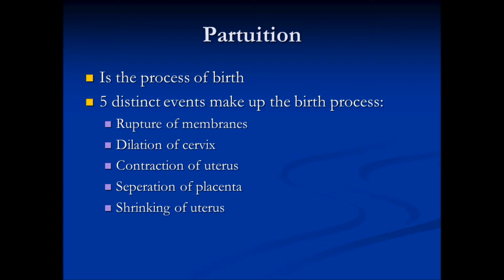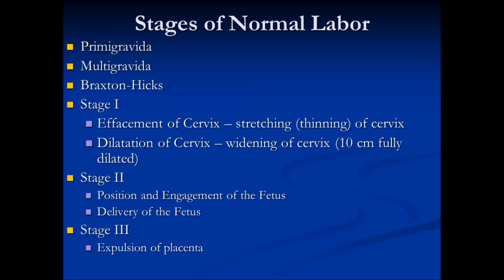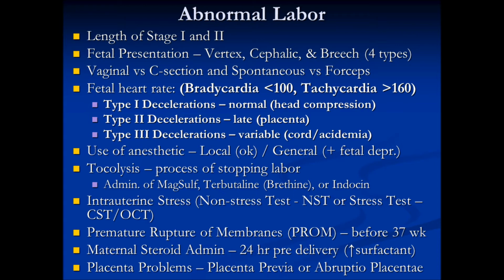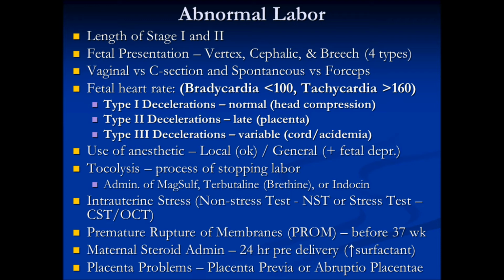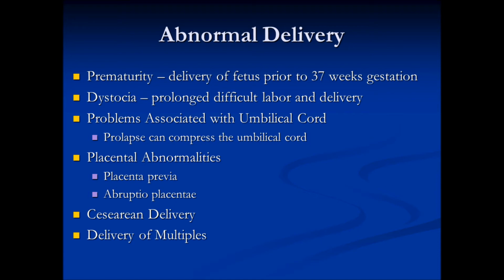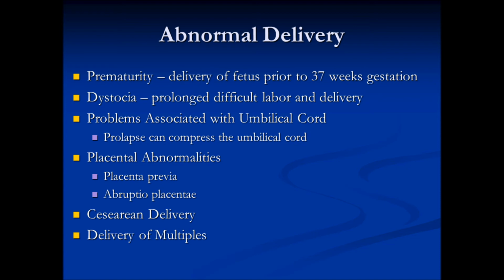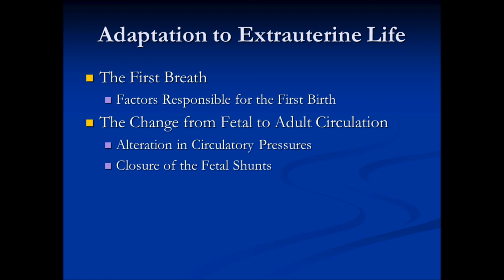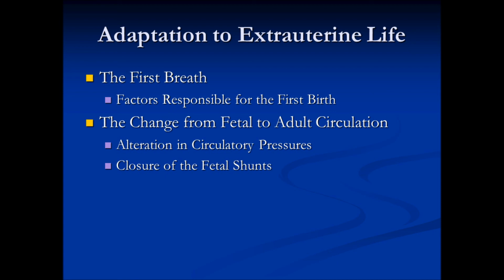Ch 3 - Labor Delivery and Changes After Birth Video